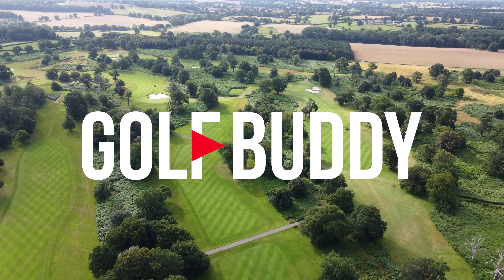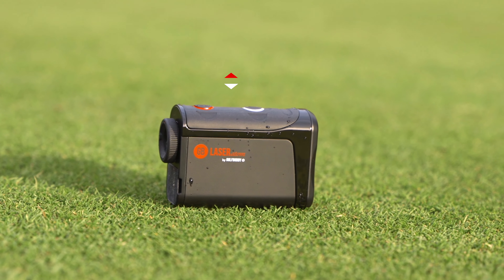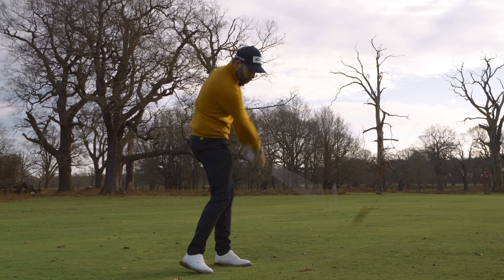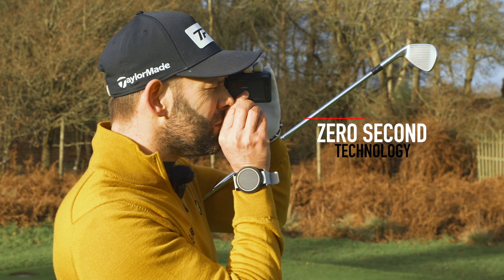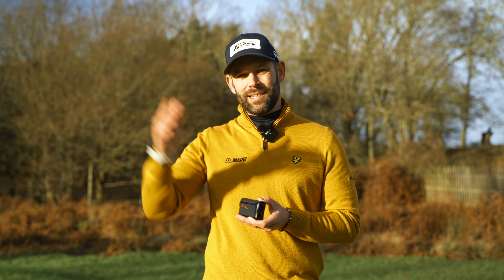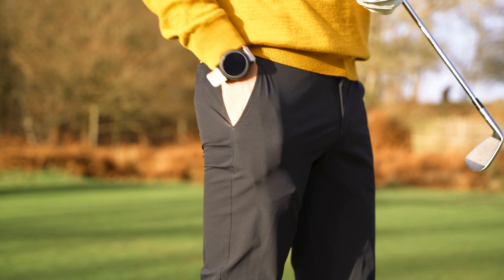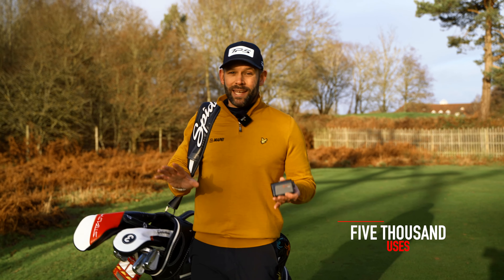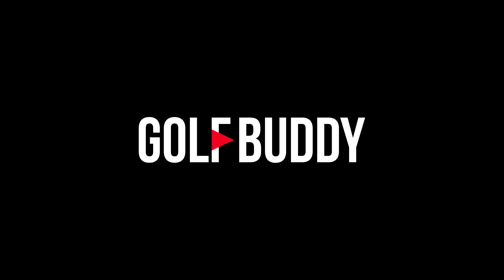GOLFBUDDY Atom Pocket Laser Rangefinder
A SLEEKER, FASTER, RECHARGEABLE Laser Rangefinder that fits in your pocket. The GOLFBUDDY LASER Atom is smaller and faster than your average rangefinder. It is compact, light, and small enough to fit in your pocket. With Zero Second Technology, the measurement speed is ONLY 0.2 seconds.

FEATURES:

• Rechargeable Li-ion battery (5000 uses per charge)
• Faster measurement speed with ZST technology (0.2 seconds)
• Clear measurement with bright 6X magnification viewfinder
• Sleek, compact design (3.3 x 2.24 x 1.22 inch. 4.4 oz)
• Accurate measurement with vibration alert (vibrate function)
• Luxurious ivory leather magnetic case included
• The slope on/off functionality provides slope-adjusted distances for elevation
• IPX4 water-resistant
• USGA / R&A legal for handicap & tournament play

TECH SPECS:

Size: 84 x 57 x 31 mm
Weight: 4.4 oz / 125g
Colour: Black / White
Display: LCD
Accuracy: +/-1 yard
Range: 2 ~ 880Y/ 2 ~ 800 M
Battery: Rechargeable (Li-ion)
Water Resistance: Yes - IPX4 (Light rain)

Second Chance Ltd are proud to be able to offer this brand new golf rangefinder to our green grass and retail partners.

If you have retail capabilities and want to offer your customers the latest award-winning GOLFBUDDY products,  please contact the Second Chance sales team on: